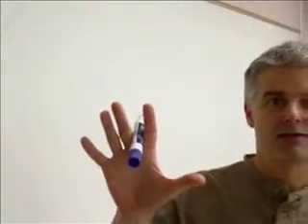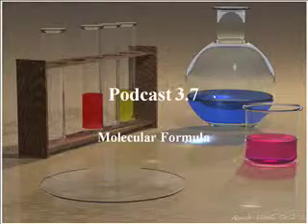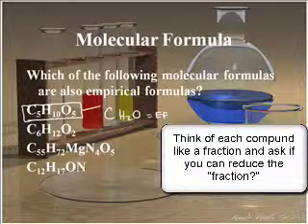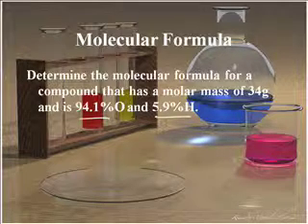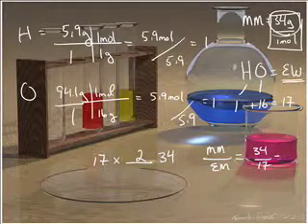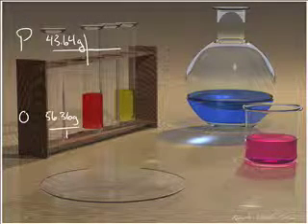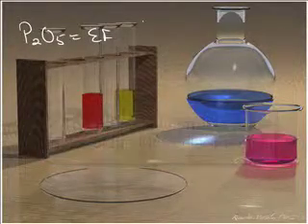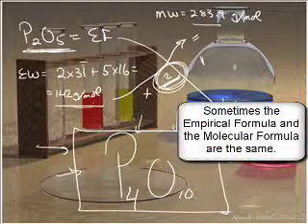3.7 molecular formula